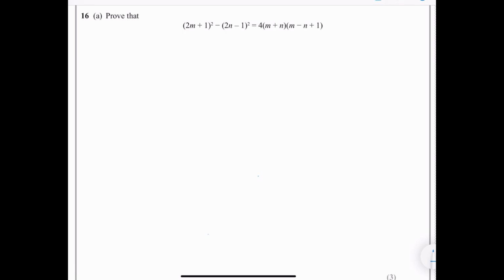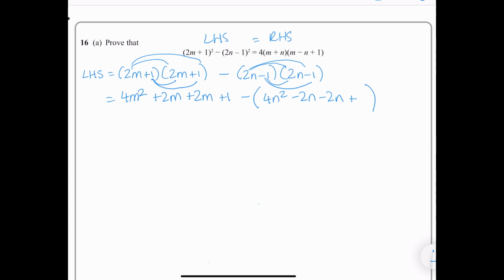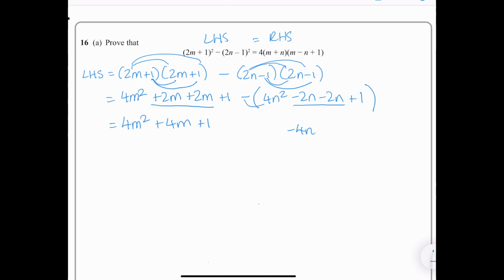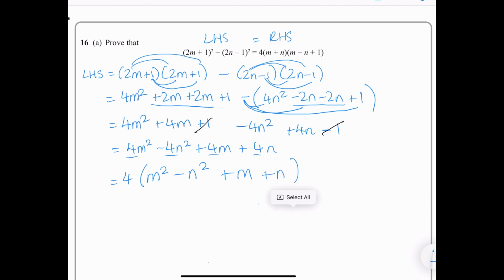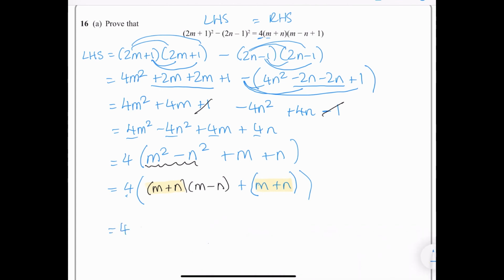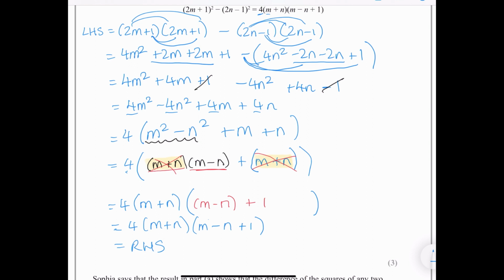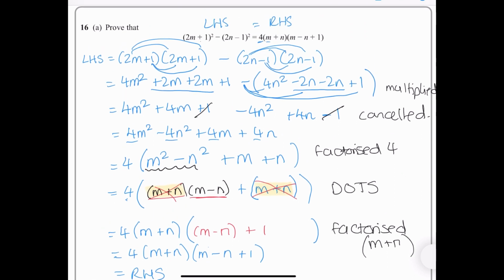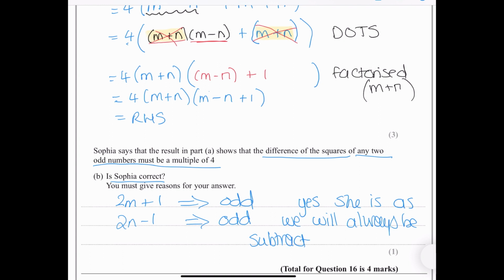GCSE Revision - EDEXCEL November 2022 Higher Paper 1 Question 16 Worked Solution